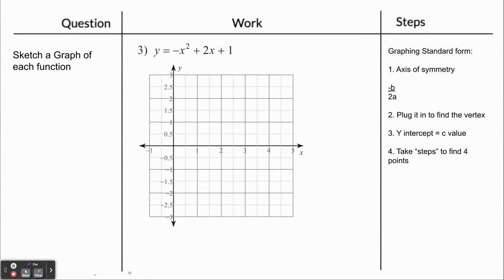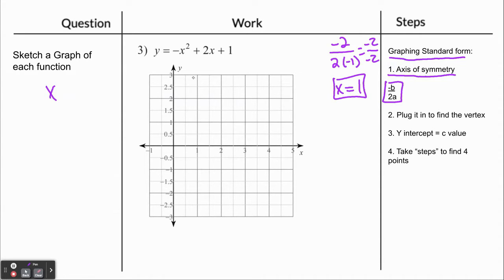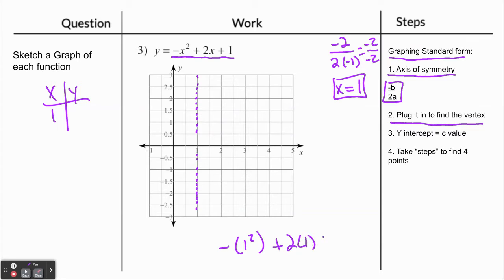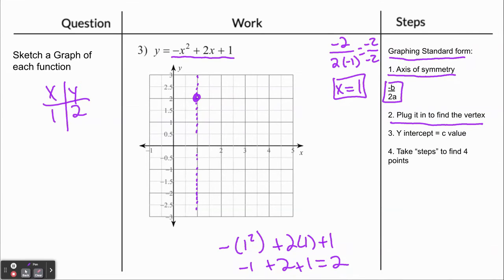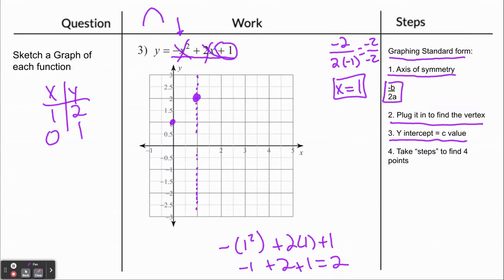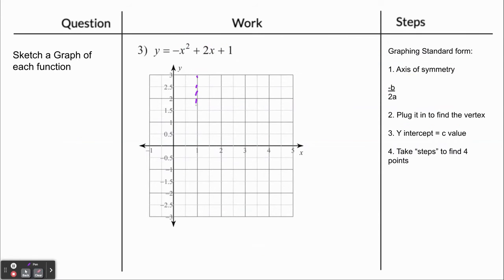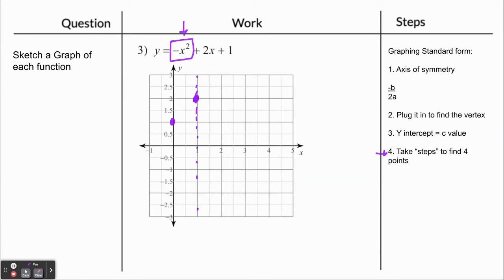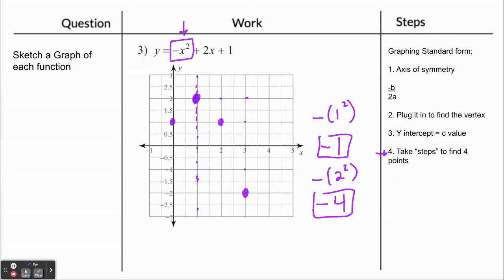Alg 2 Graphing Quadratics (Standard Form) 1